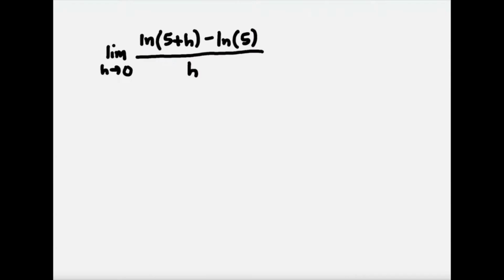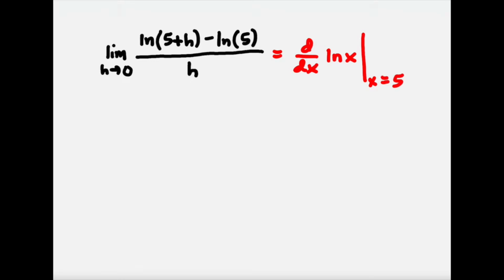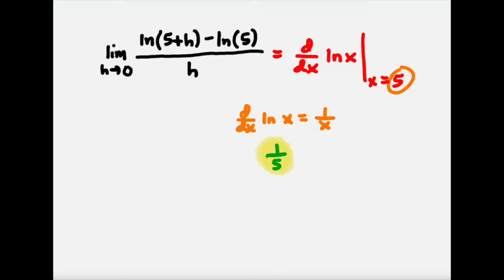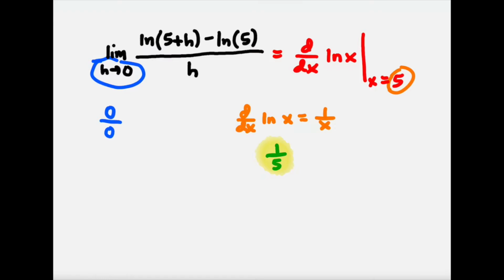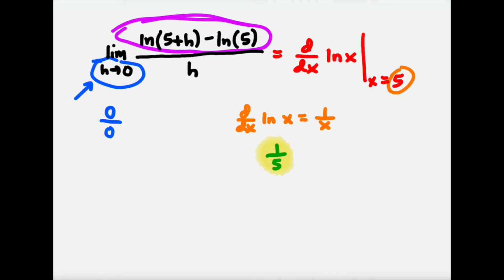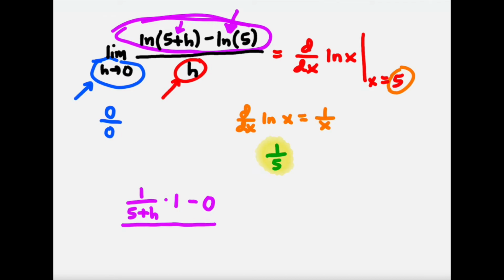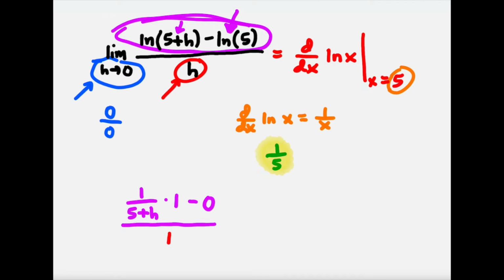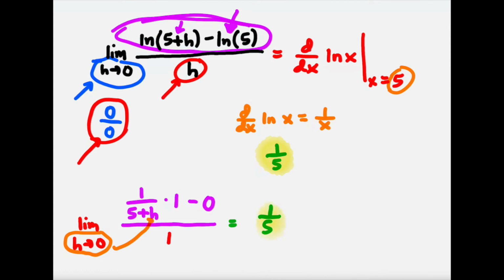L'Hospital's Rule and Limit Definition of Derivatives